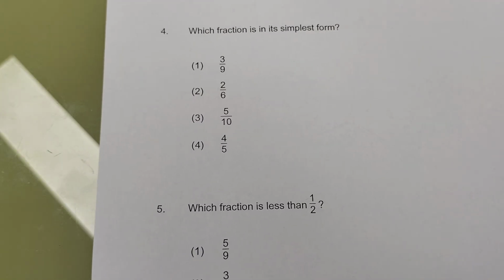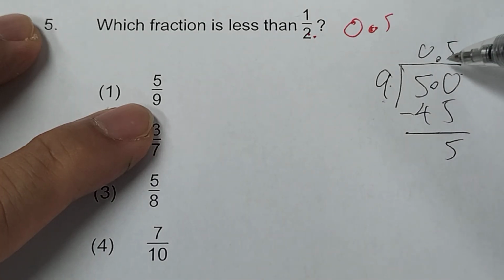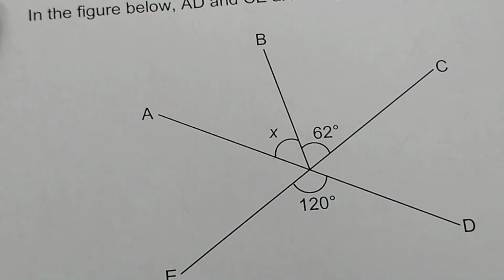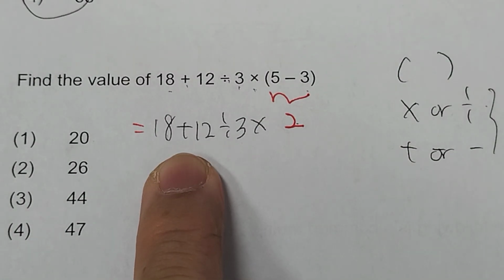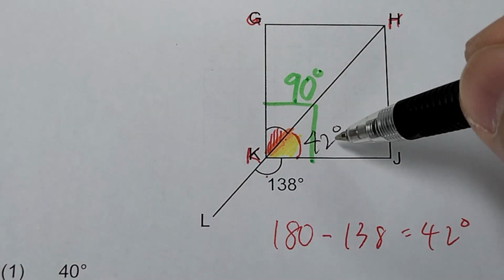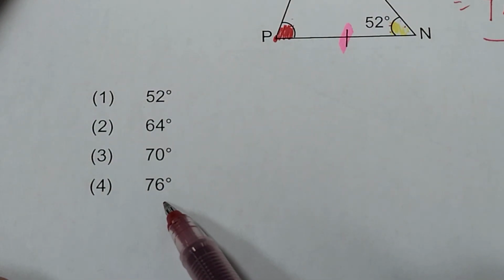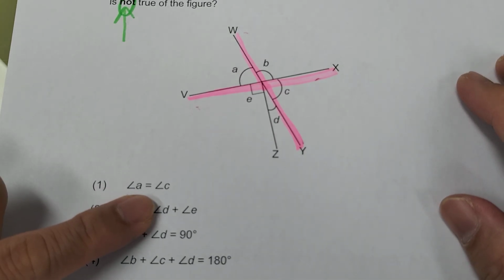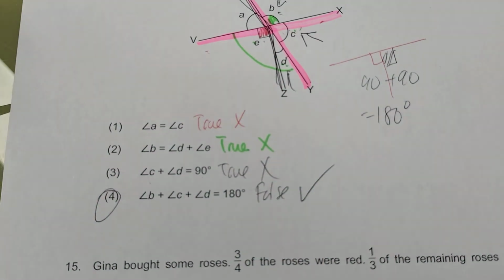P5 End of Year Math Exam Practice Paper Set 2 Paper 1 section A Q1-14